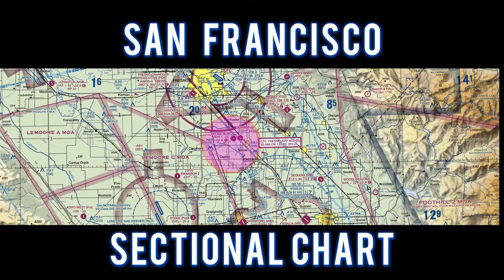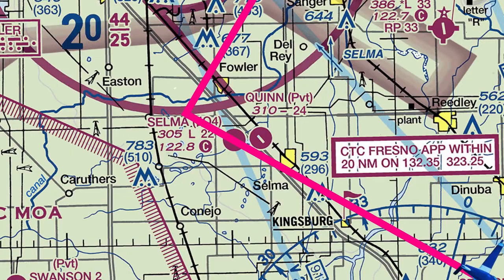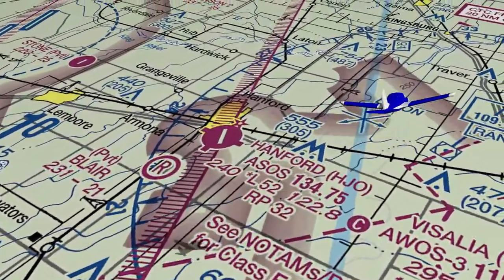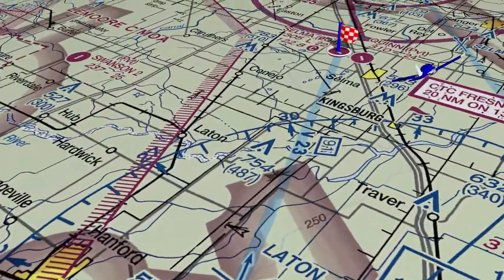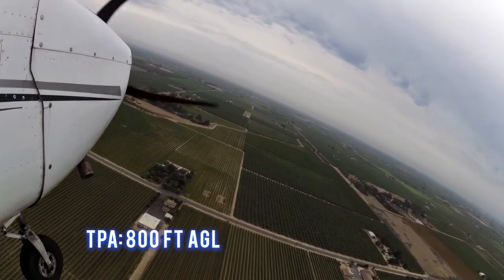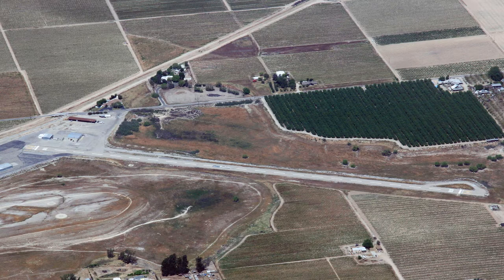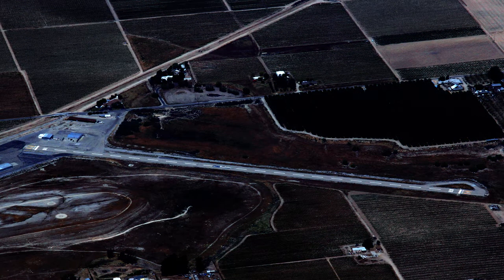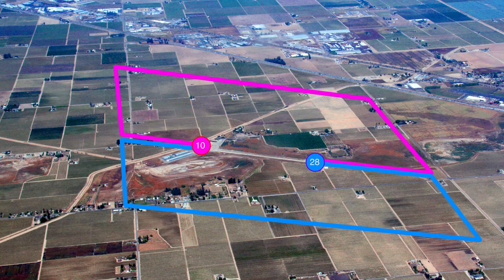Flying with Tony Arbini into the Selma Airport (0Q4)- Selma, California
Hello everyone, Tony Arbini here from Landing patterns bringing you another in-depth video, guiding you on our landing into the Selma Airport (0Q4) down in Selma, California. Our landing into the Selma Airport provide you with lots of information on charts, weights, altitudes, and airport information for pilots to plan for a safe landing!